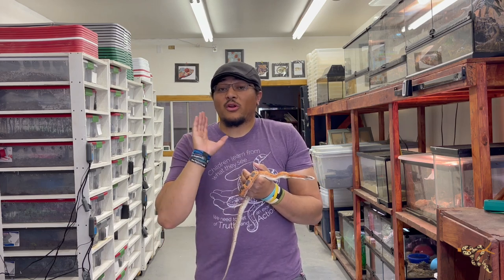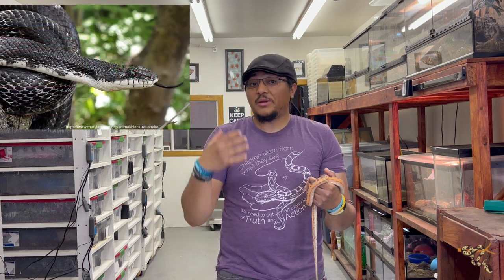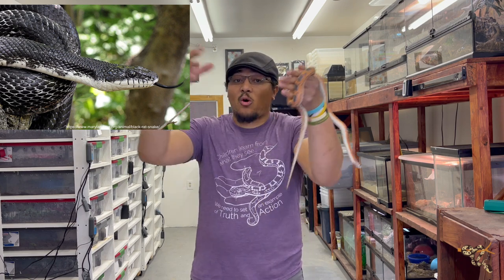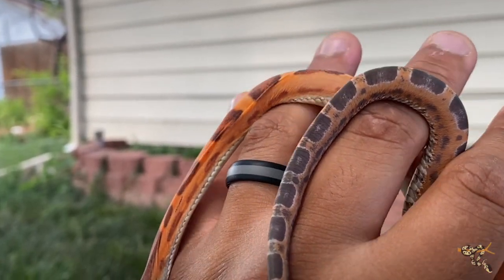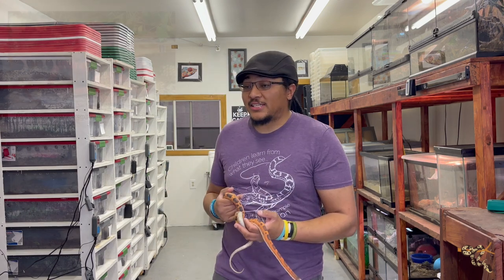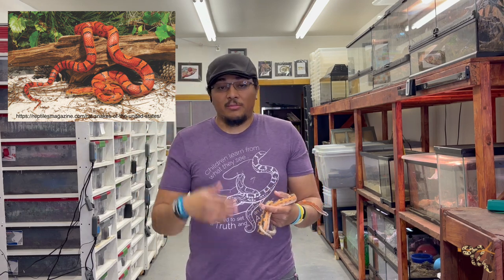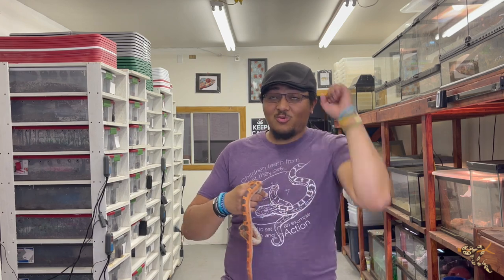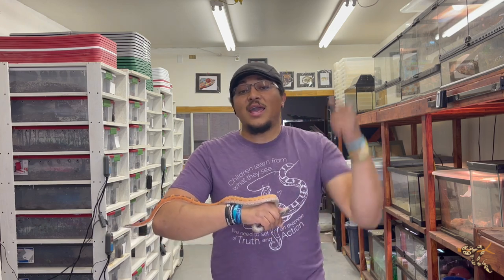North American Rat Snakes!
North American Rat Snakes are some most over looked and underrated snakes in the hobby, and there are so many in all sizes and colors!

Kimberly
Rebecca
Cheri